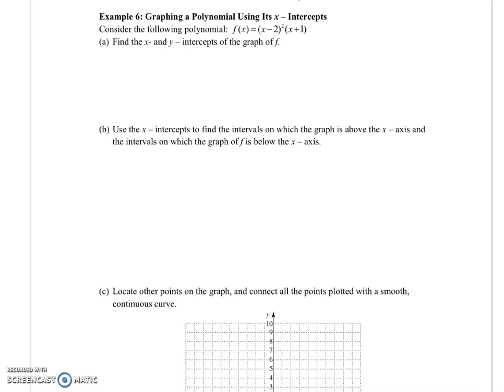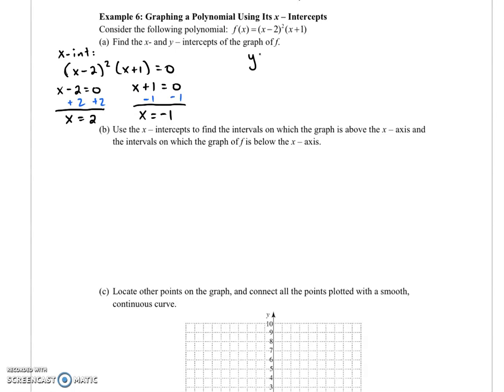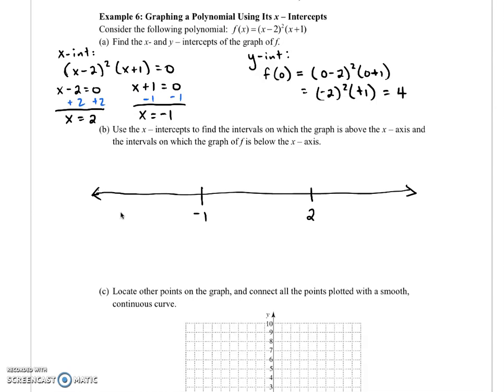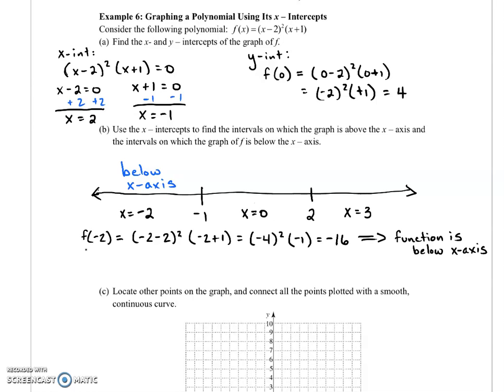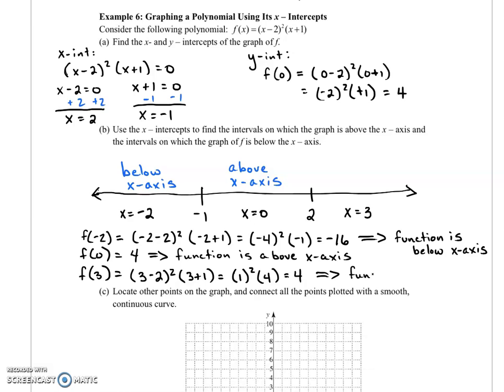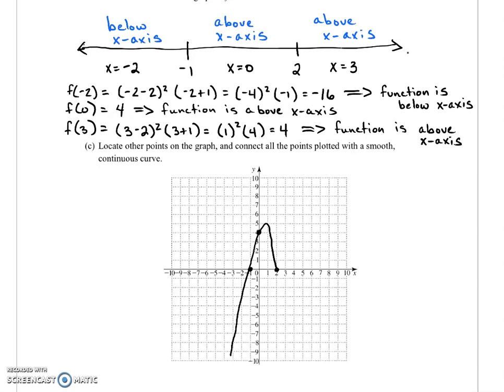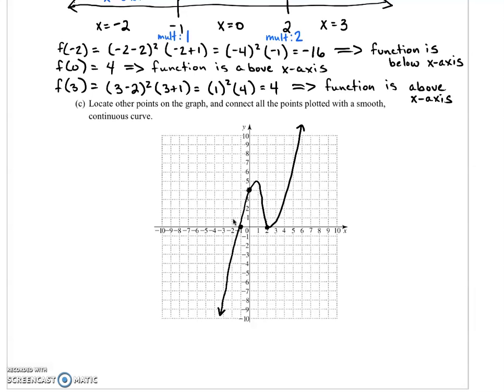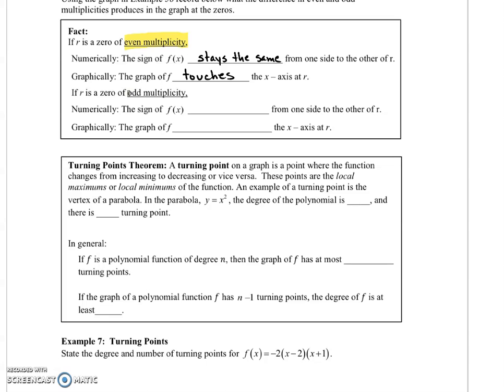Section 5.1 Part 7